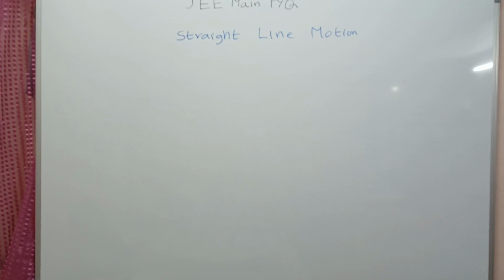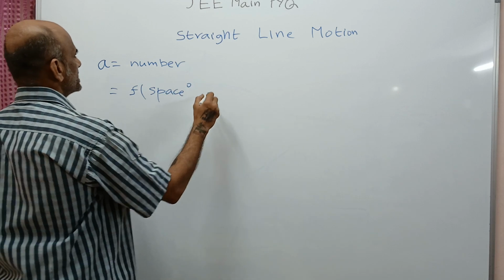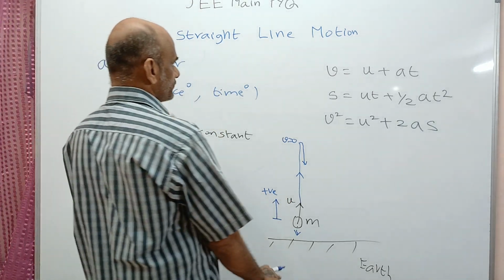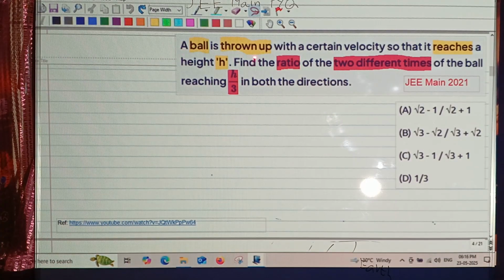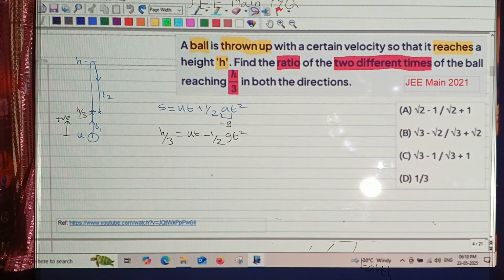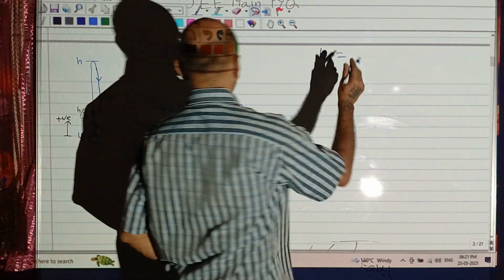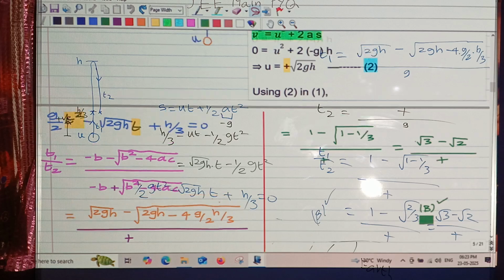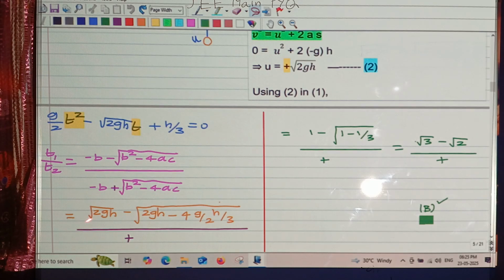JEE Main PYQ Straight Line Motion_ball thrown h, ratio of times at one third h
PYQ of JEE Main - Straight Line Motion - ball thrown up reaches h. Times at which it is at height h/3?